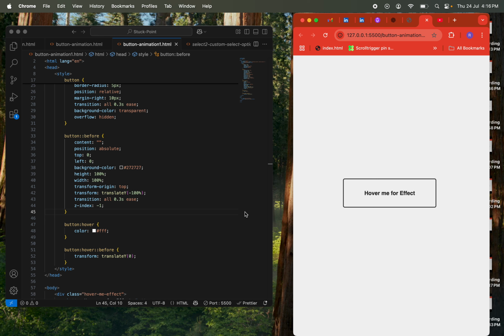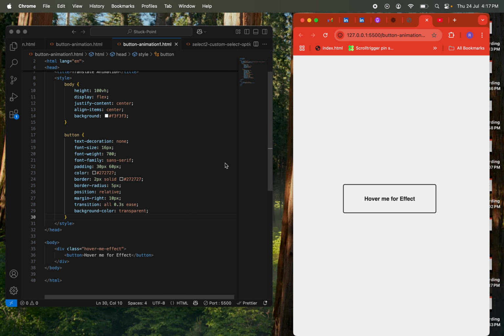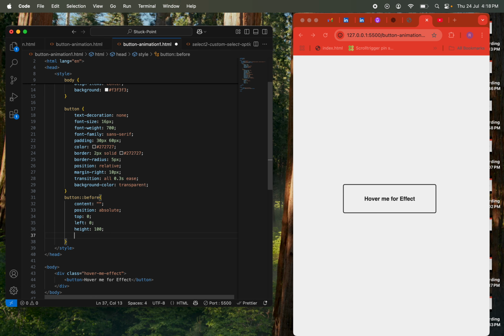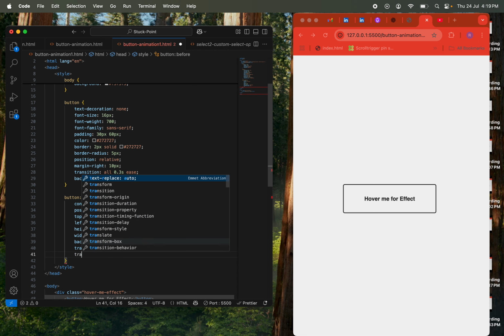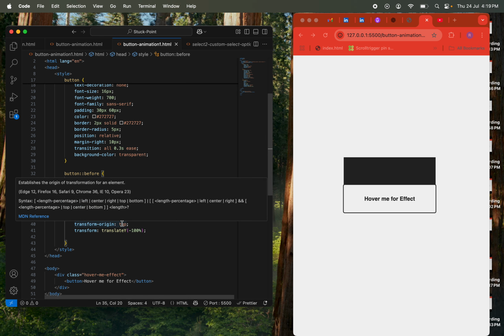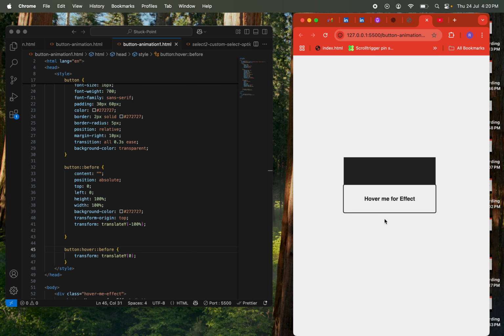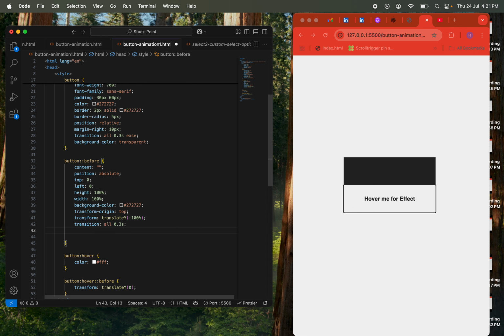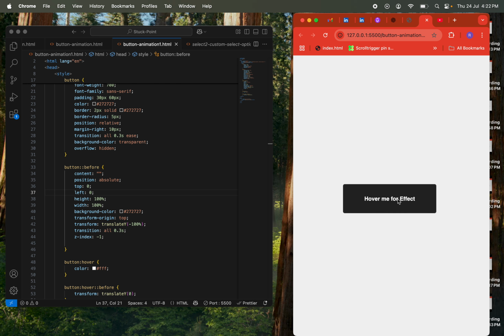Button hover effect using just HTML and CSS — no JavaScript needed!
In this video, you'll learn how to create a modern and sleek button hover effect using just HTML and CSS — no JavaScript needed!
The animation uses the ::before pseudo-element along with transform: translateY() to create a smooth sliding background effect. When the user hovers over the button, the background fills in from the top, and the text color changes beautifully.